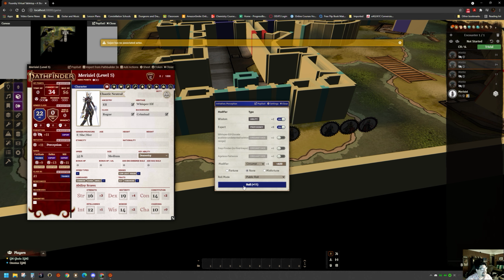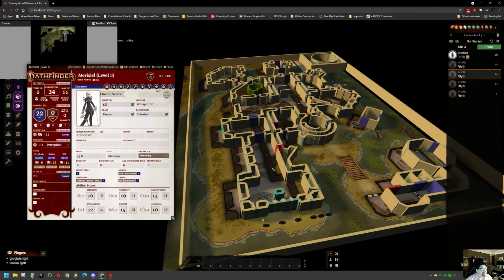Desktop | Shot with GeForce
GPU: NVIDIA GeForce GTX 1070 x 2
CPU: Intel(R) Core(TM) i5-9400F CPU @ 2.90GHz
Memory: 32 GB RAM (31.94 GB RAM usable)
Current resolution: 2560 x 1440, 59Hz
Operating system: